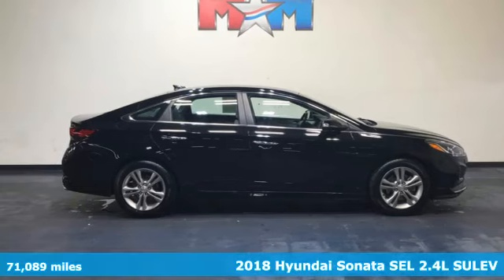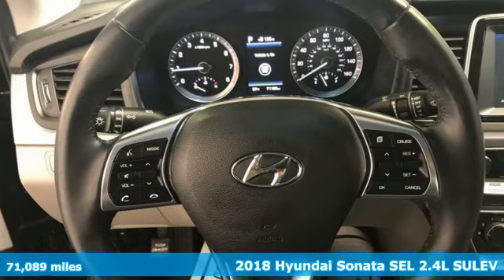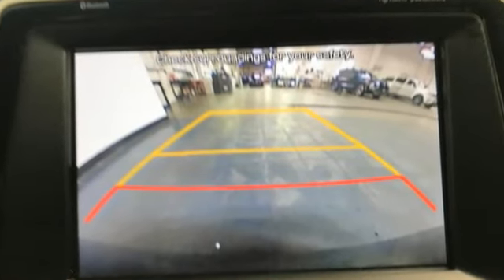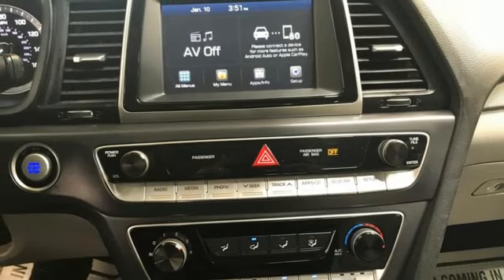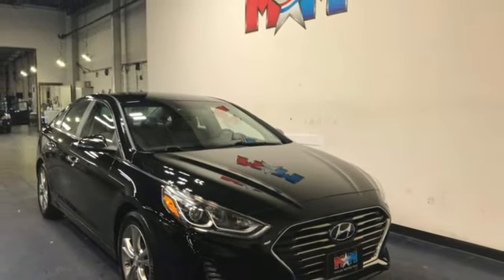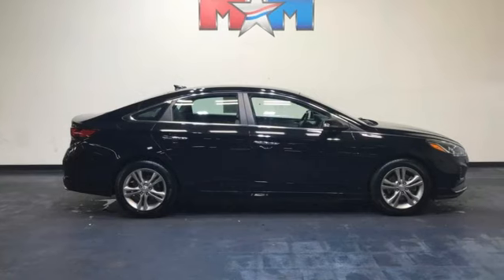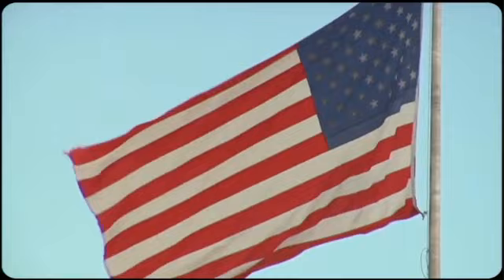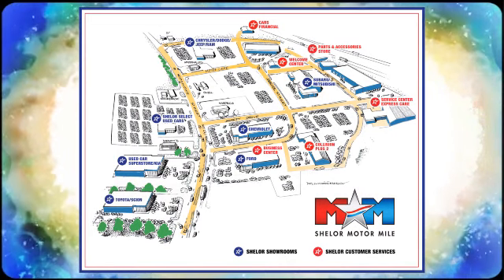Used 2018 Hyundai Sonata Christiansburg VA Blacksburg, VA CV220347A - SOLD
Year: 2018
Make: Hyundai
Model: Sonata
Trim: 4dr Car
Engine: 2.4L 4 Cylinder Engine
Transmission: 6-Speed A/T
Color: Phantom Black
Interior: Gray
Mileage: 71089
Stock #: CV220347A
VIN: 5NPE34AF4JH603660
Clean. SEL trim. EPA 35 MPG Hwy/25 MPG City! Heated Seats, Hands-Free Liftgate, Cross-Traffic Alert, Blind Spot Monitor, Smart Device Integration, Keyless Start, Onboard Communications System, iPod/MP3 Input, Back-Up Camera. CLICK NOW!br /br /KEY FEATURES INCLUDEbr /Heated Driver Seat, Back-Up Camera, iPod/MP3 Input, Onboard Communications System, Aluminum Wheels, Keyless Start, Apple CarPlay, Smart Device Integration, Blind Spot Monitor, Cross-Traffic Alert, Hands-Free Liftgate, Heated Seats. MP3 Player, Satellite Radio, Keyless Entry, Remote Trunk Release, Child Safety Locks. Hyundai SEL with Phantom Black exterior and Gray interior features a 4 Cylinder Engine with 185 HP at 6000 RPM*. New Brakes, New Tires br /br /EXPERTS ARE SAYINGbr /KBB.com explains The Hyundai Sonata is a refined, affordable, high-tech sedan that now has styling that makes it standout on the road.. Great Gas Mileage: 35 MPG Hwy. AutoCheck One Owner br /br /OUR OFFERINGSbr /At Shelor Motor Mile we have a price and payment to fit any budget. Our big selection means even bigger savings! Need extra spending money? Shelor wants your vehicle, and we're paying top dollar! br /br /Tax DMV Fees & $597 processing fee are not included in vehicle prices shown and must be paid by the purchaser. Vehicle information and equipment is based off standard equipment as decoded from VIN and may vary from vehicle to vehicle.br / Chevrolet Ford Chrysler Dodge Jeep & Ram prices include current factory rebates and incentives some of which may require financing through the manufacturer and/or the customer must own/trade a certain make of vehicle. Residency restrictions apply see dealer for details and restrictions. All pricing and details are believed to be accurate but we do not warrant or guarantee such accuracy. The prices shown above may vary from region to region as will incentives and are subject to change.